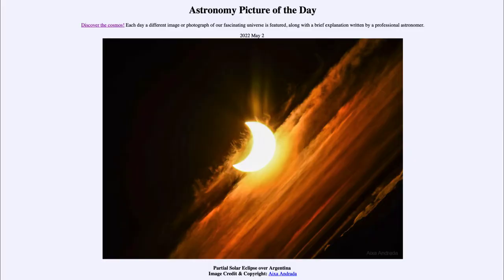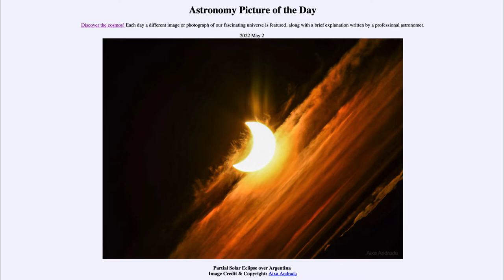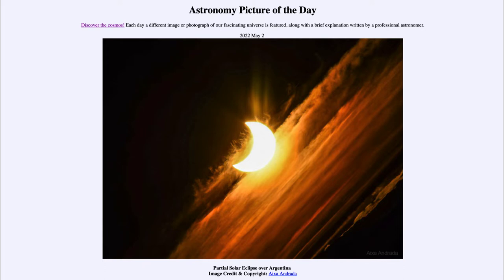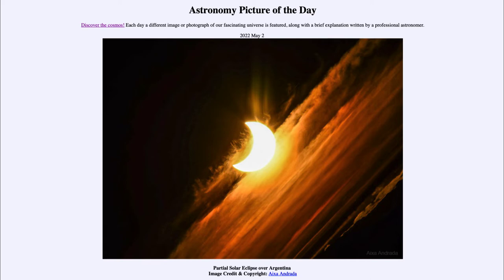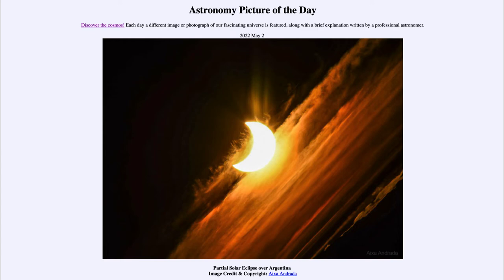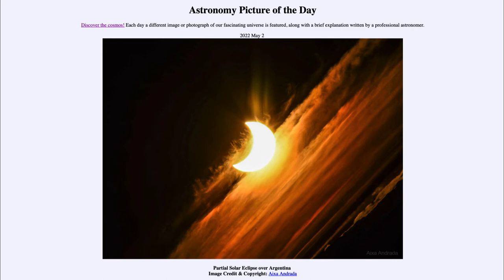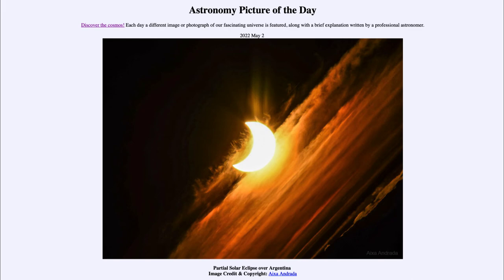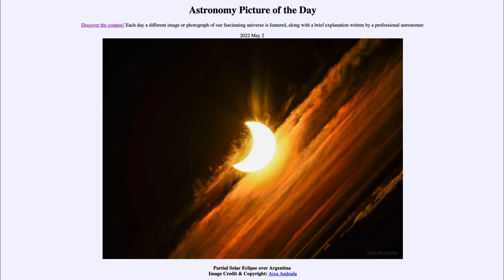2022 May 02 - Partial Solar Eclipse over Argentina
In today's image, we see the partial solar eclipse that was visible from parts of South America a couple of days ago.